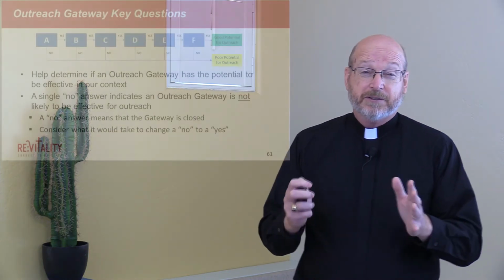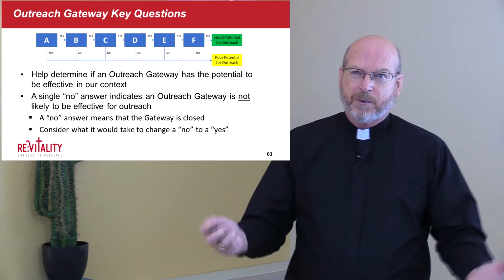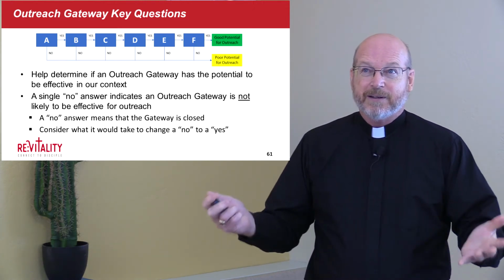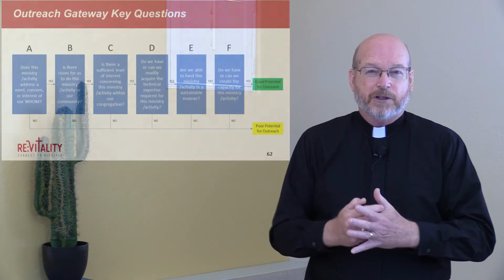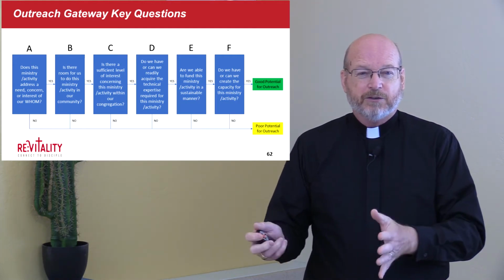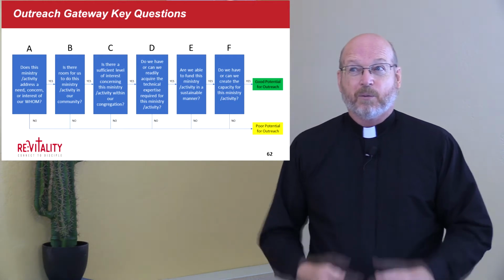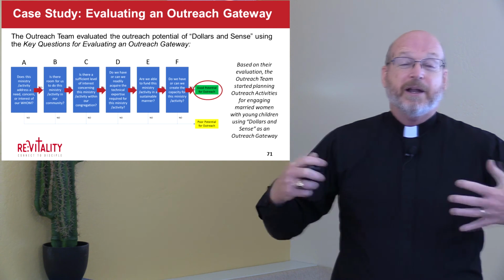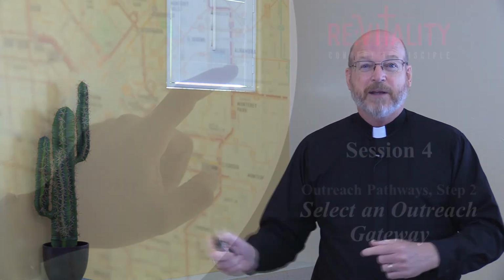CTD - Version 2 Beta - Session 4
Instructional video for Connect To Disciple Session 4 (10/12/2021 Beta version)